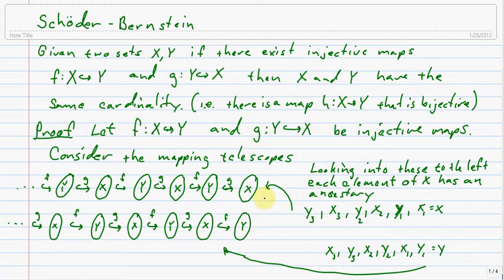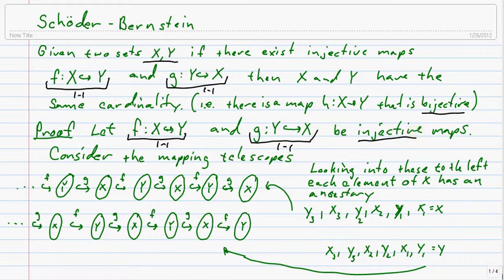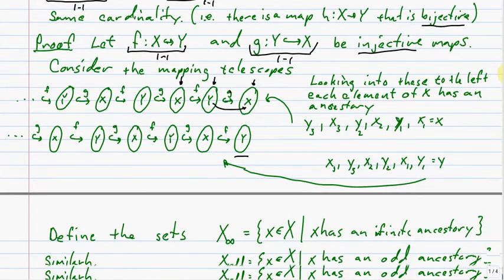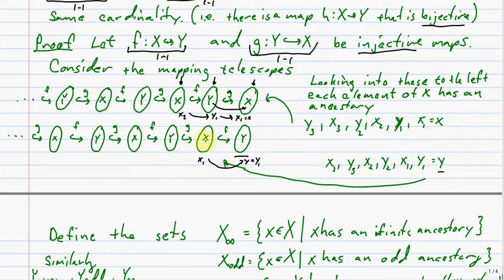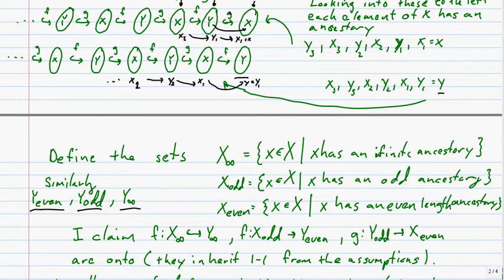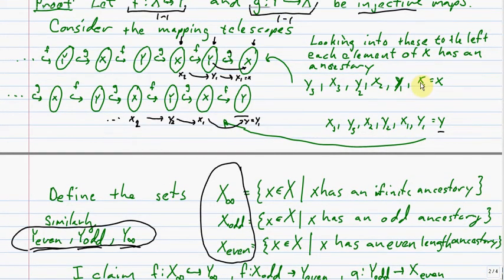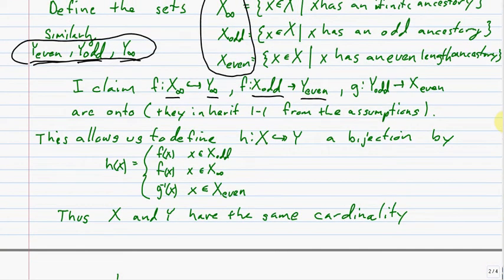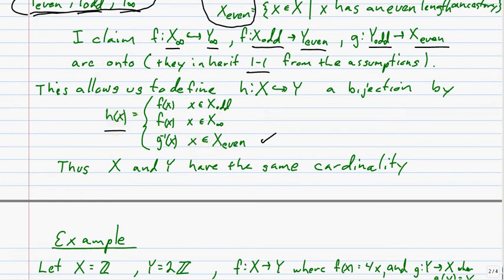schroder-bernstein1.avi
Part 1 of 2. This one is the proof.